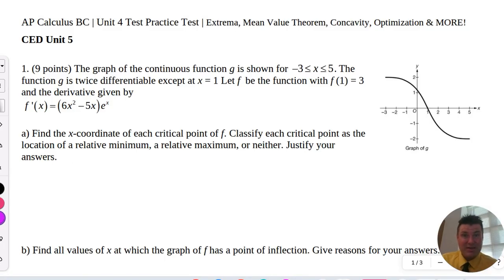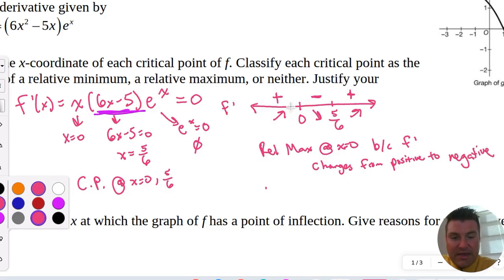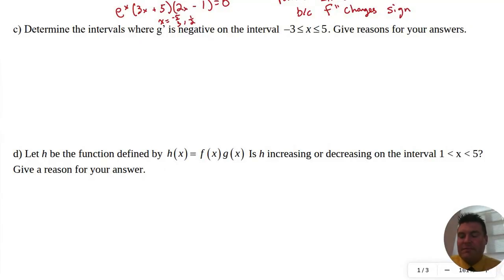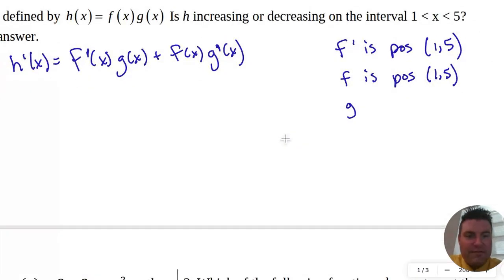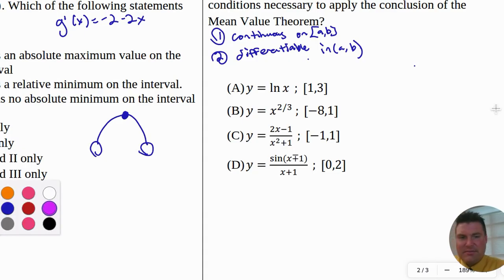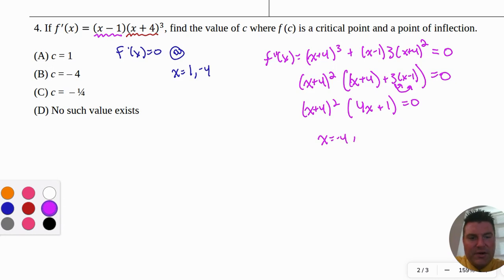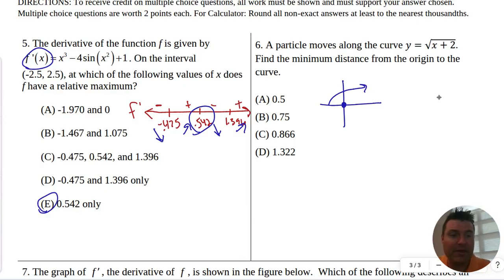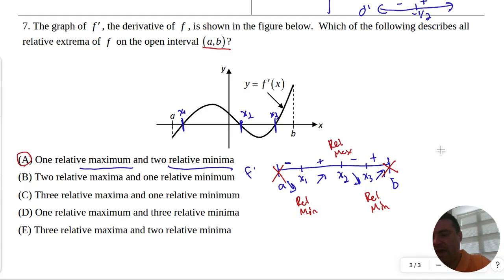Increasing/Decreasing, Concavity, and Optimization Simplified | AP Calculus AB/BC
Stressed about your AP Calculus test? Don’t worry—this Cranky Calculus video on Extrema and Applications of Derivatives has you covered! Perfect for last-minute study sessions, this crash course gives you tons of practice problems at varying levels of difficulty so you can feel confident walking into your exam.

We’ll cover:
Extrema
Increasing/Decreasing
Concavity
Optimization
Easy-to-miss details that can cost you points

Whether you’re cramming the night before or reviewing throughout the week, this video is built to help you study smarter, not longer.